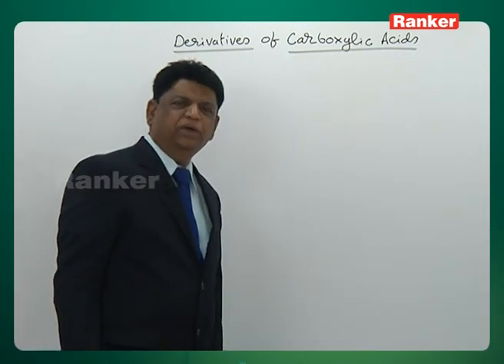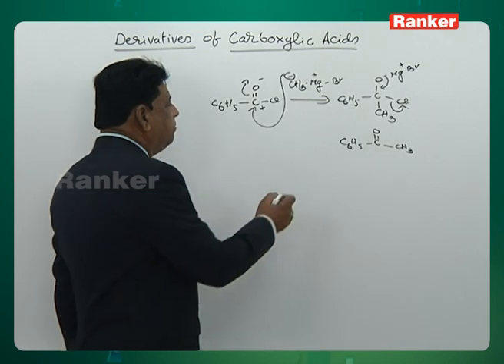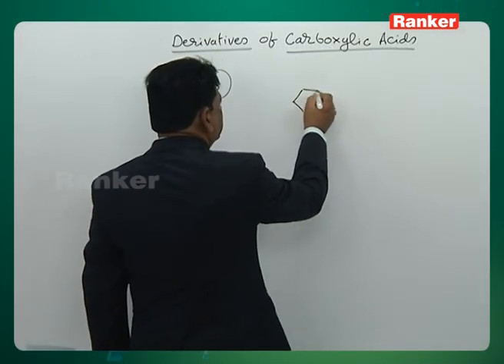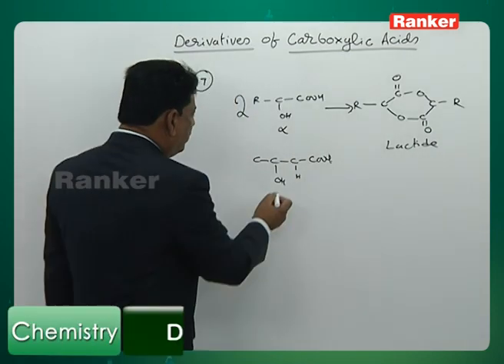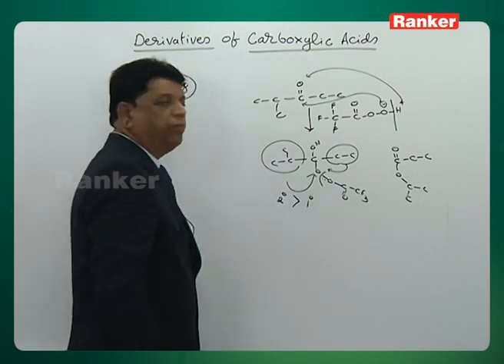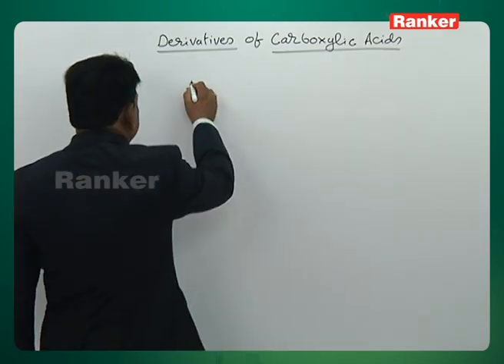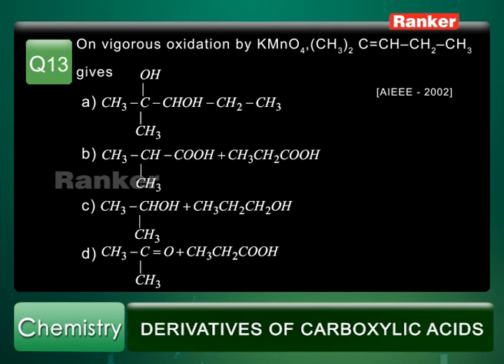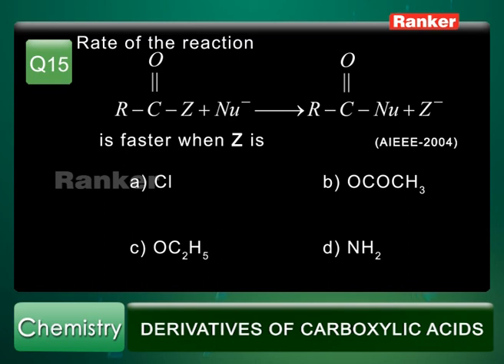Derivatives OF Carboxylic Acids, chemistry for JEE Main by Dr. Ramidi prasad Reddy Sir | MCQS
In this video Multiple Choice Questions for Derivatives OF Carboxylic Acids is explained by D.surendra Reddy Sir, which is the best lecture for JEE Main & EAMCET preparation.

Rankers Learning
Street No:12, Himayath Nagar,
Hyderabad - 500029